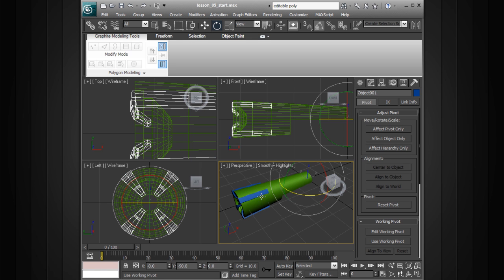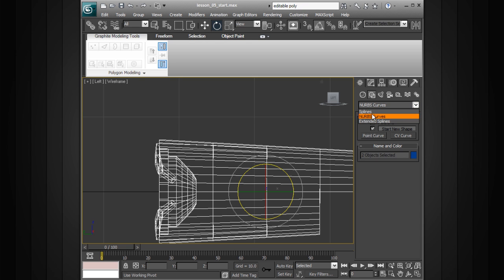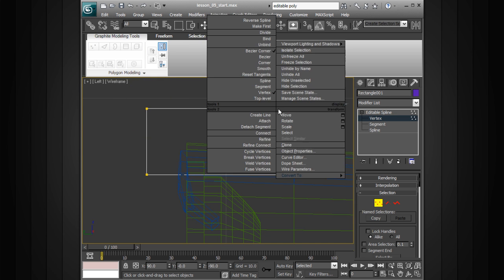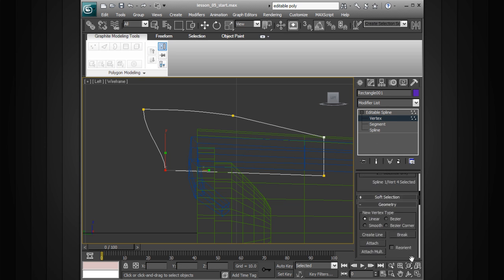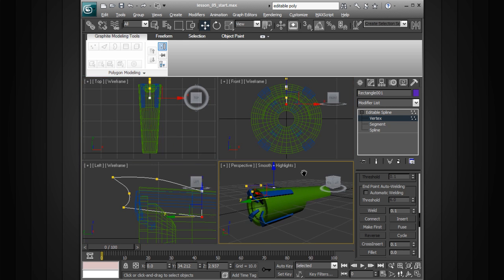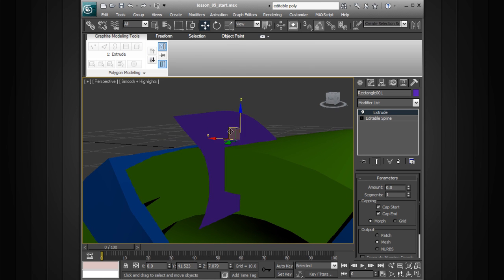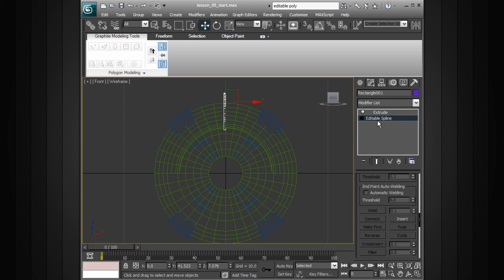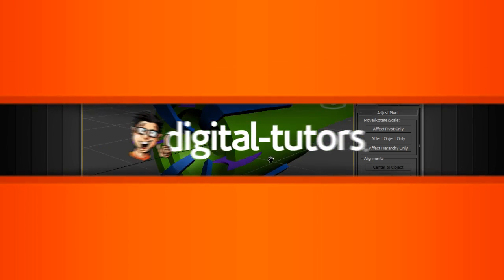3ds Max Tutorials Introduction to 3ds Max 2011 Tutorial 15